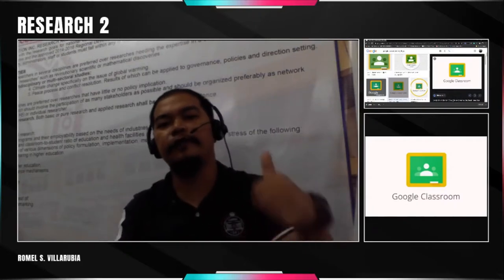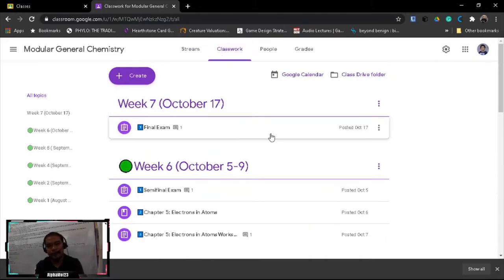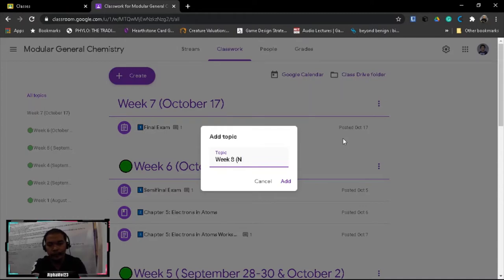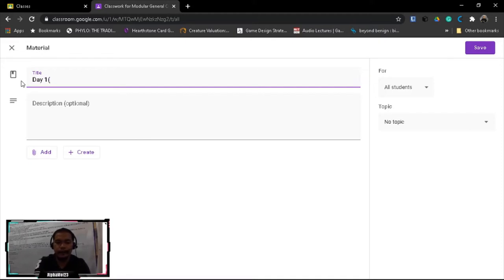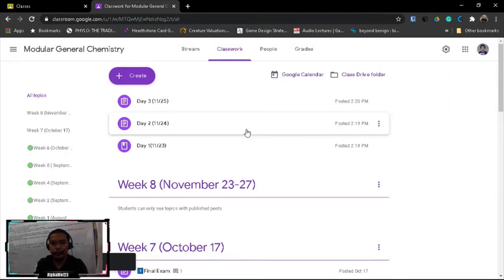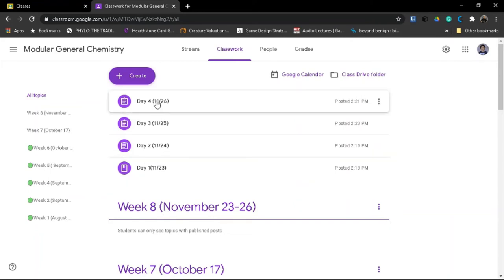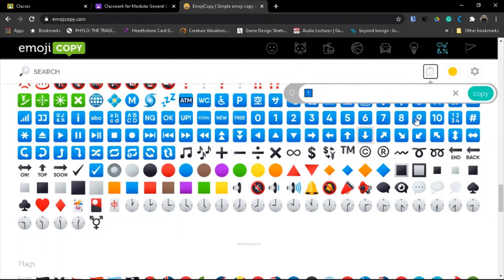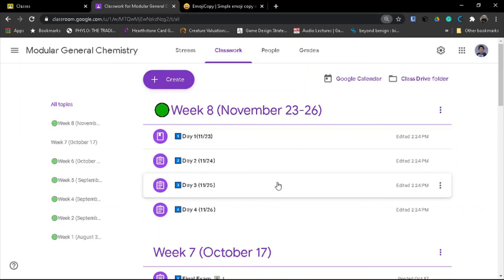How to Organize Classwork in Google Classroom?